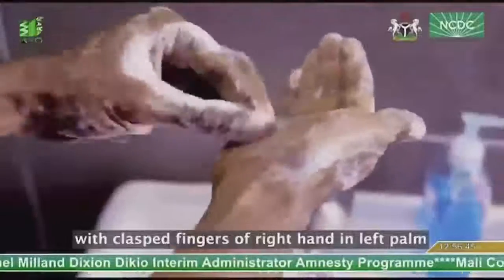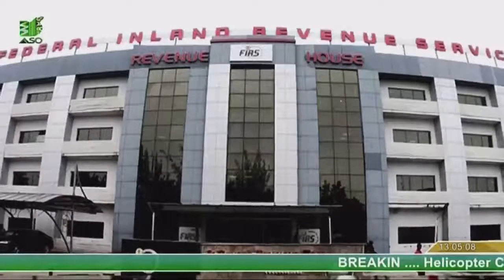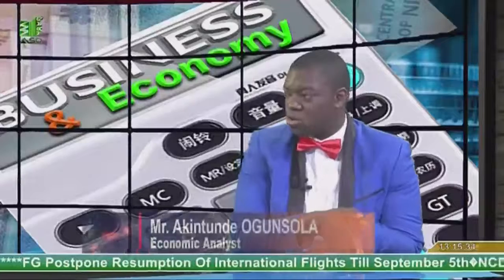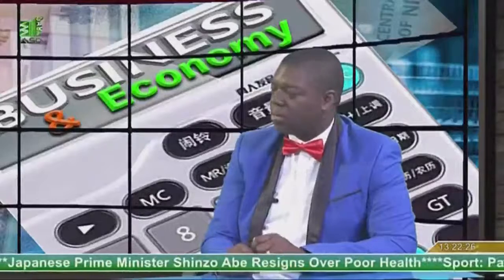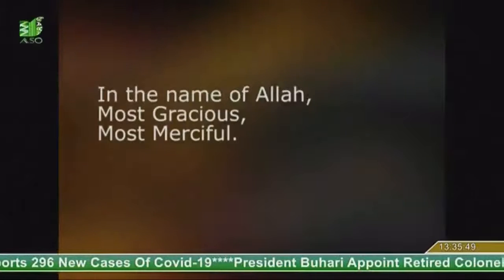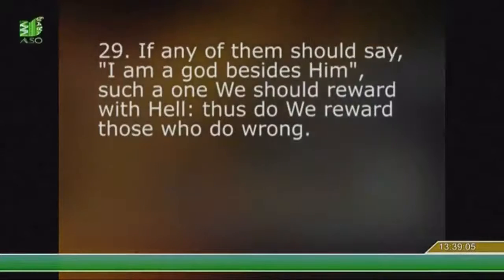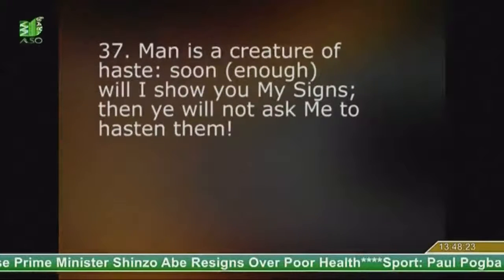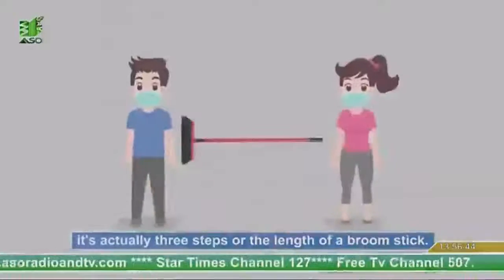ASO TV ABUJA Live Stream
ASO TV LIVE